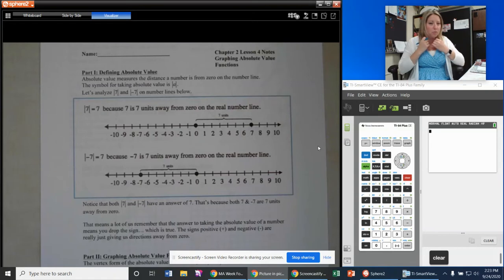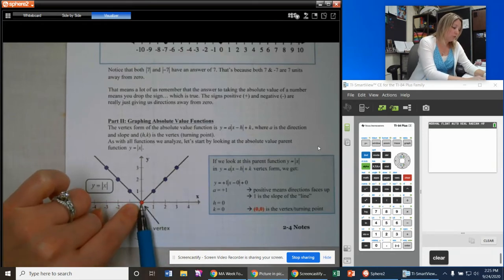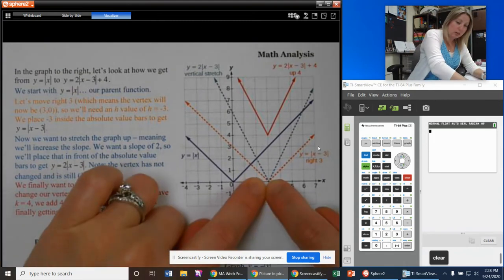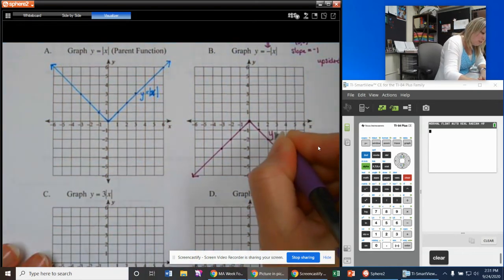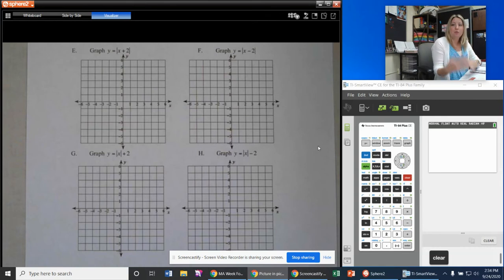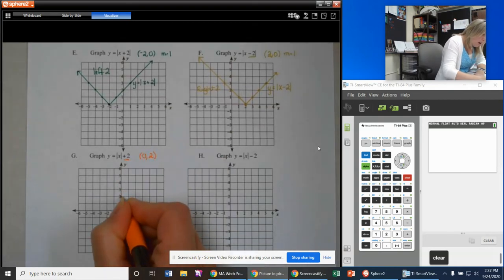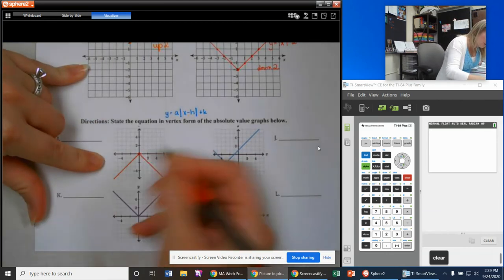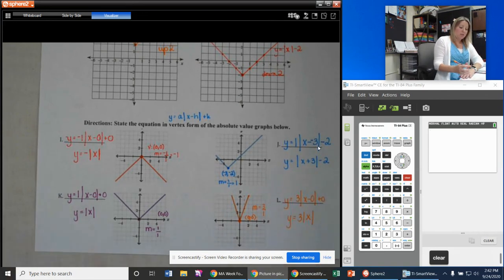MA 2-4 Notes